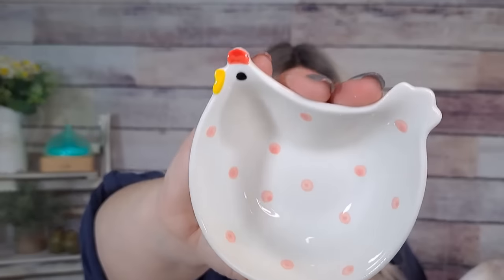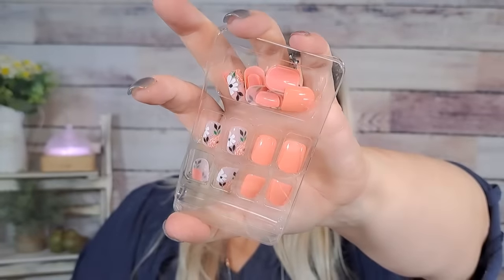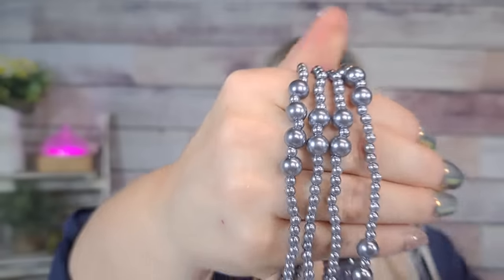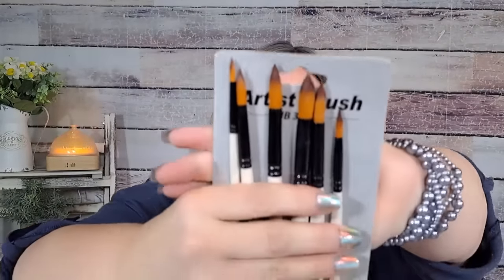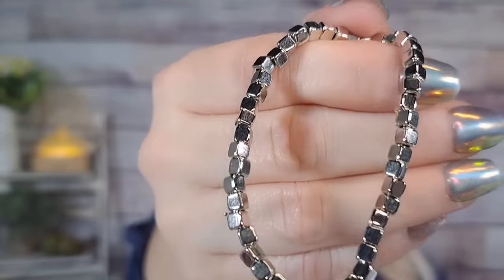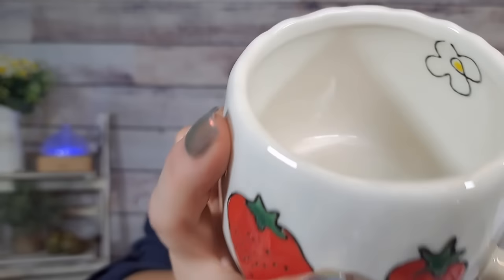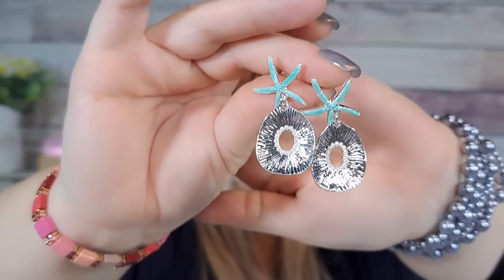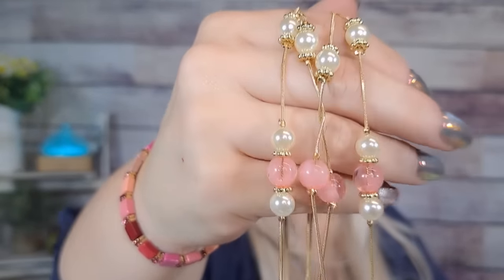Fantastic Temu Haul: Incredible Shopping Bargains Revealed! 🌷🌿temu temuhaul @temu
LINKS TO ITEMS:
WHITE ENAMEL EARRINGS DISCONTINUED

Search for my code on Temu: afm94305